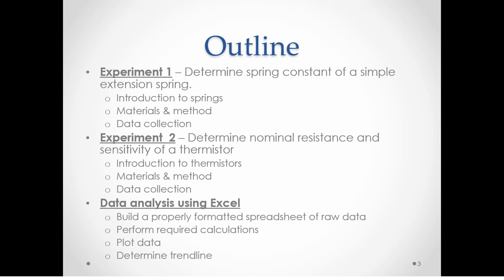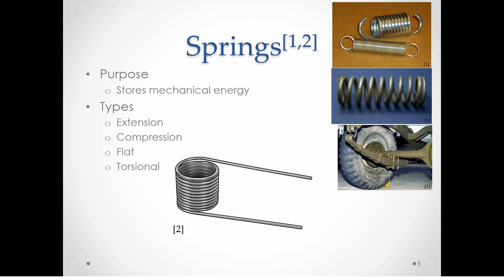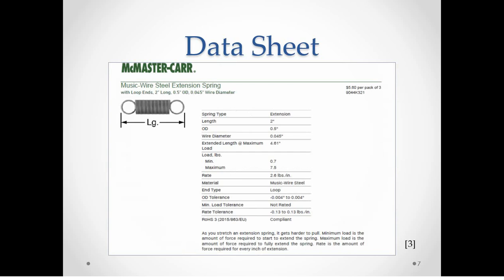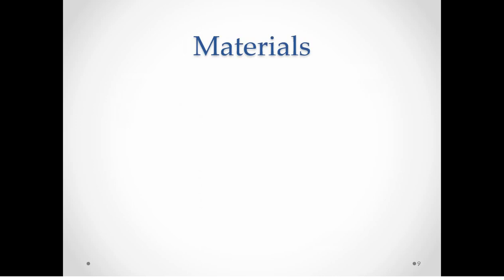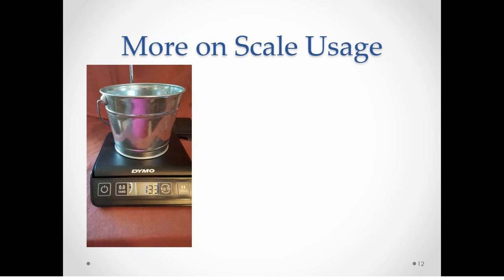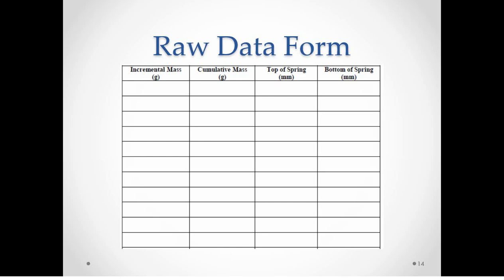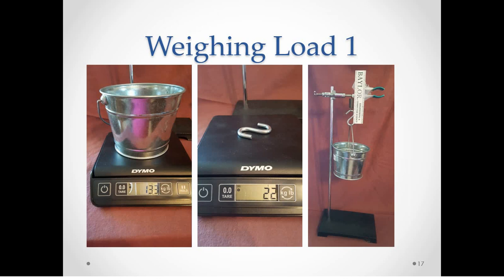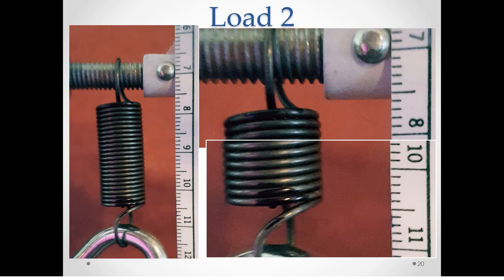DAQ Experiment Part 1